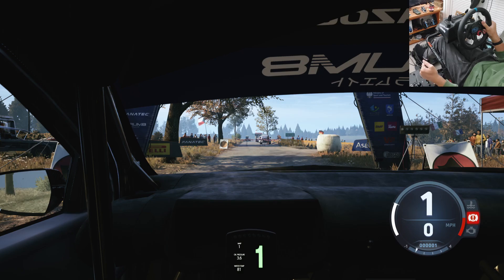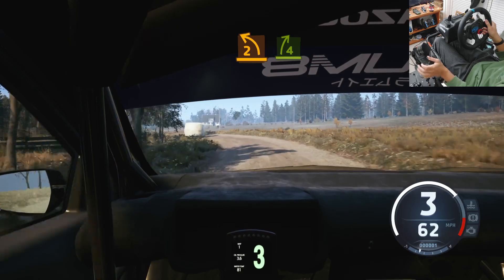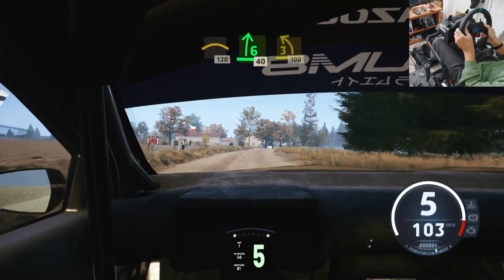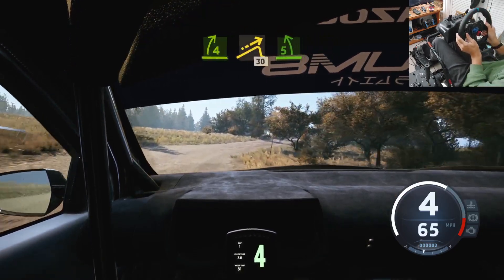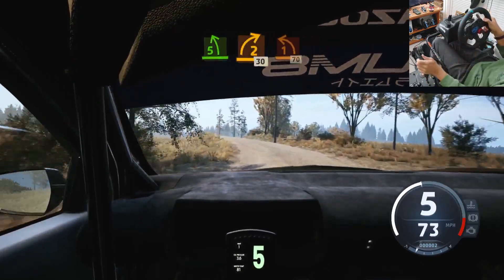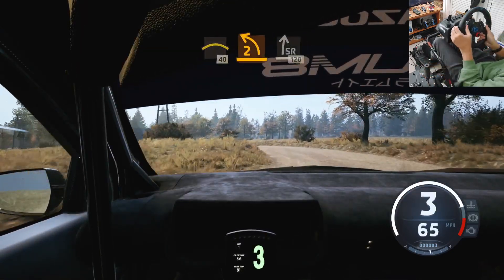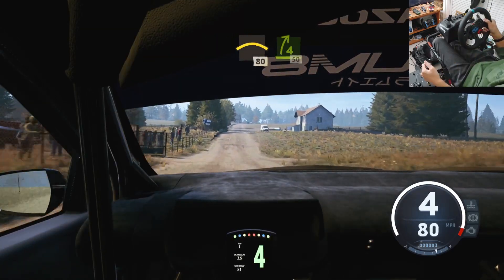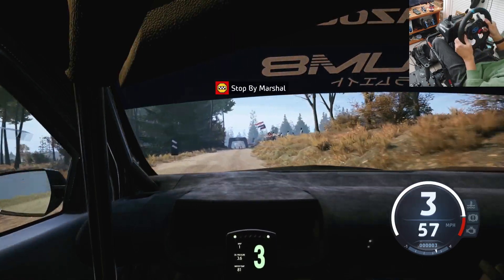EA Sports WRC | Poland | Toyota GR Yaris Rally2 | WRC 2024 Update